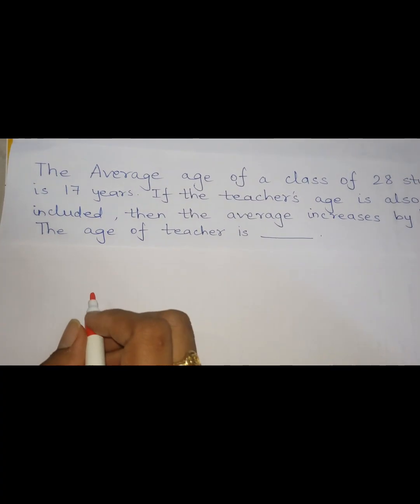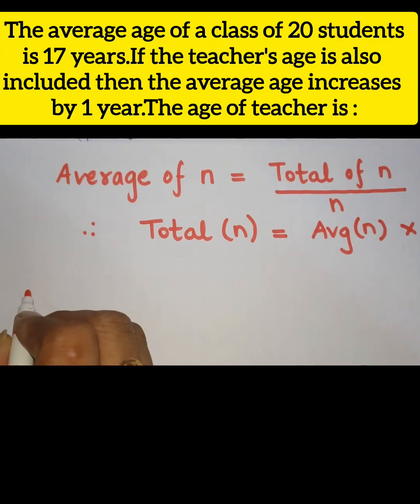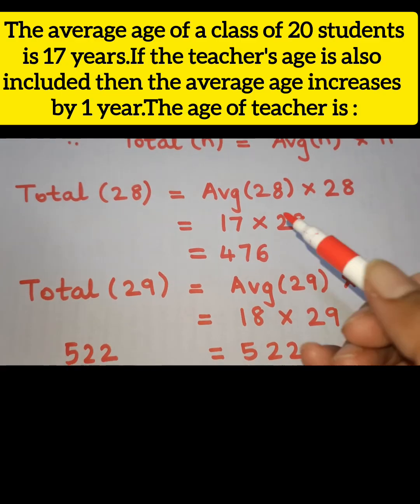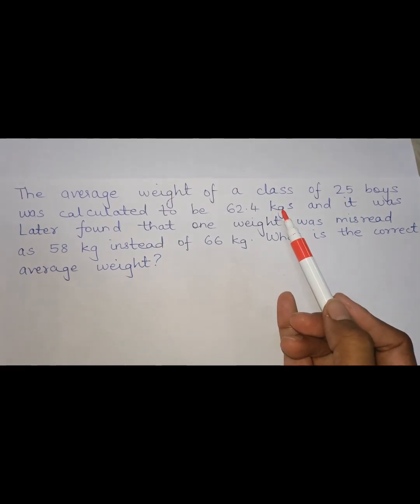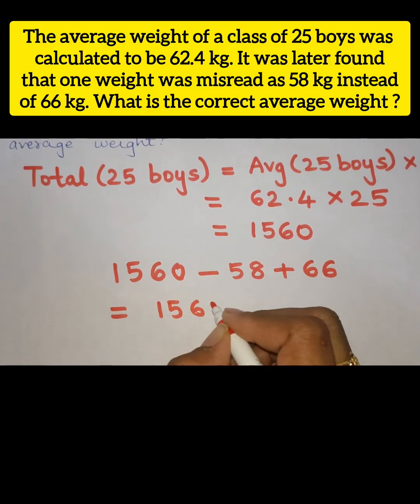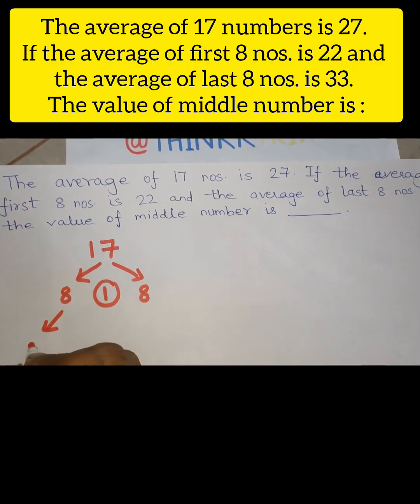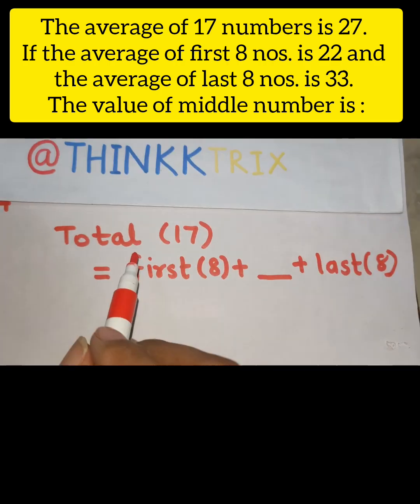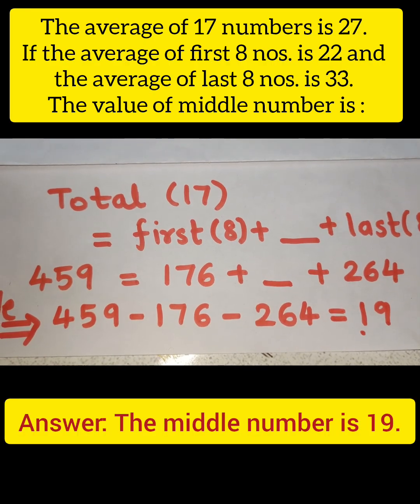Higher-Level Average Questions#ArithmeticMean#Statistics#CompetitiveExam#Olympiad#BoardsCBSE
Struggling with tricky Average problems? In this video, I break down higher-level Average questions used in Olympiads and competitive exams — fast, clear, and exam-focused. Perfect for SSC, CBSE ,TET, Banking, and more!